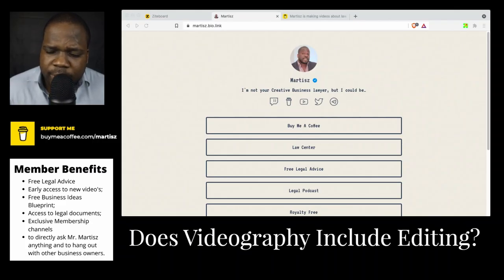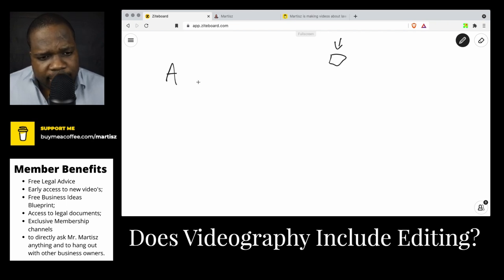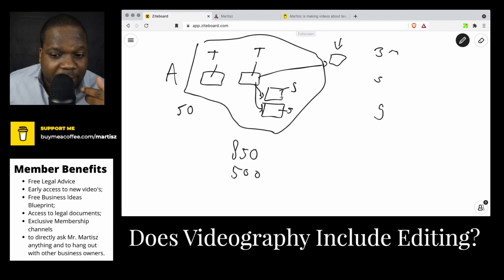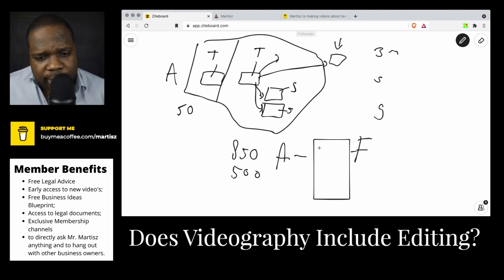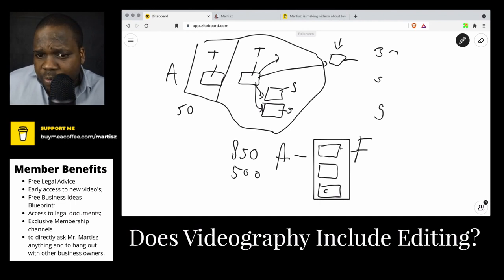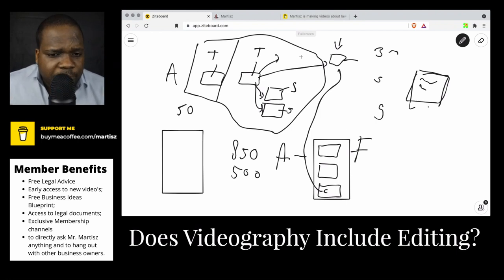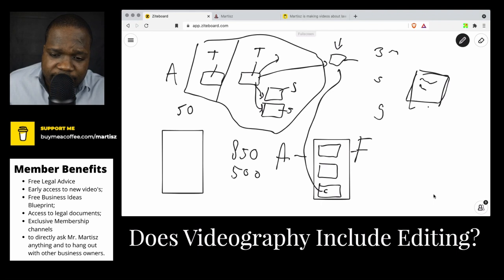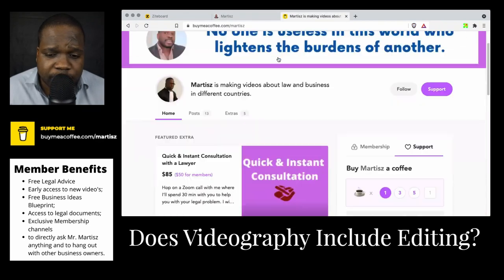Does Videography Include Editing? | Martisz [ Photography ]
In this video, I will show you some things about Photography. I will be discussing some things that you can use. These videos will be very helpful for consumers, entrepreneurs, business owners, and creators.